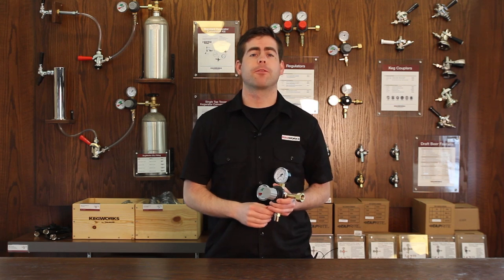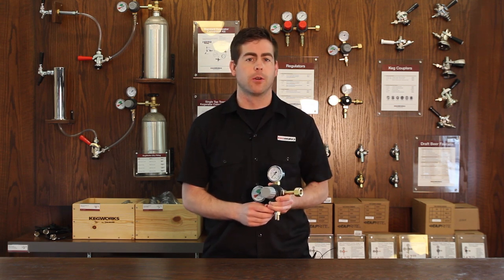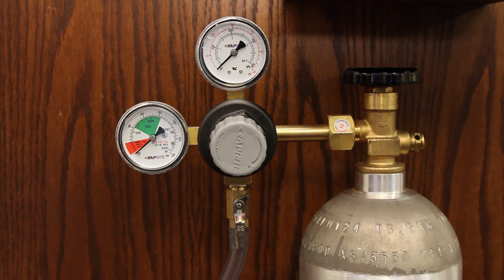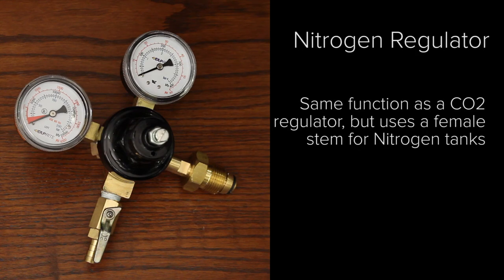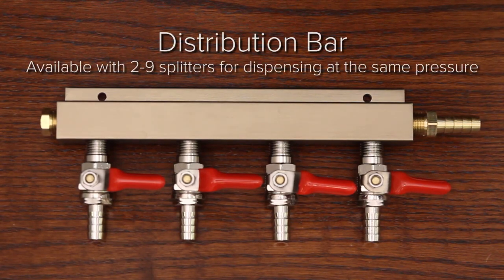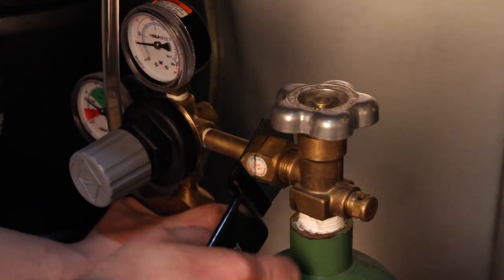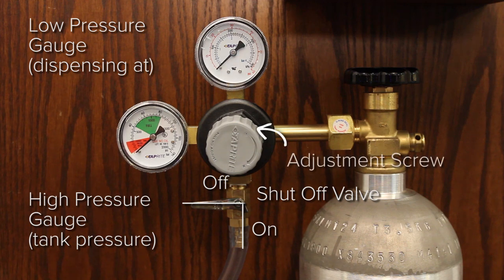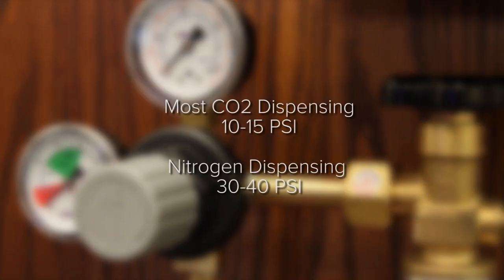How-To Use a Draft Beer CO2 Regulator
CO2 or Nitrogen regulators stop down pressure from your gas tank and make it workable for draft beer dispensing which is an essential piece to your draft set up.

A properly functioning regulator helps you control the pressure of the beer being poured in your draft system.